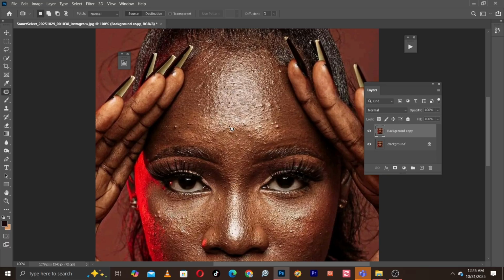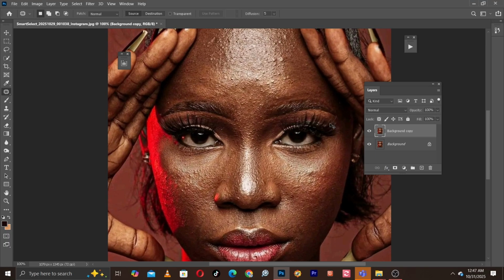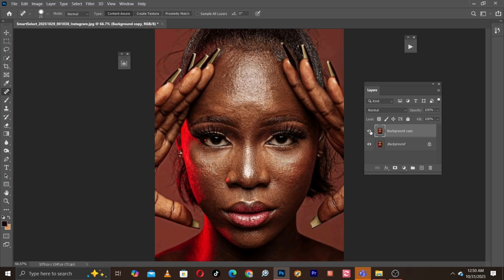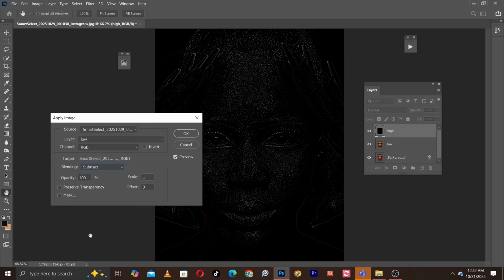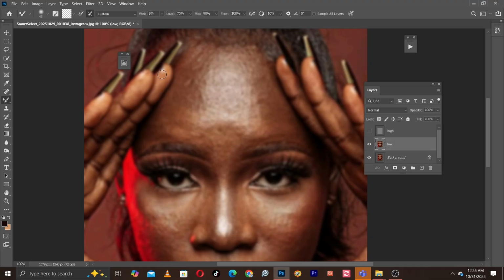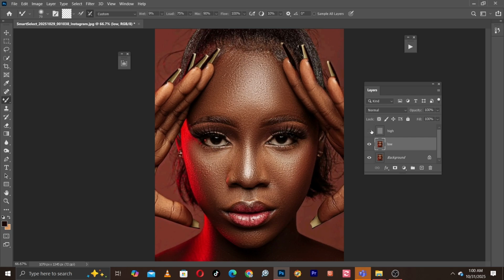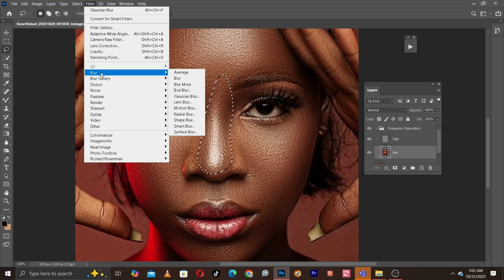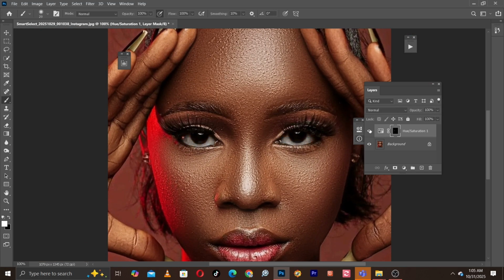Blemishes Gone in Minutes – No More Cloning Disasters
Frequency Separation Made Easy – Smooth Skin in Photoshop (Step-by-Step)

Unlock professional-level skin retouching in under 20 minutes — even if you’re a complete beginner!
In this step-by-step tutorial, I’ll walk you through the full workflow of using the powerful Frequency Separation technique in Adobe Photoshop to smooth skin, remove blemishes, and keep natural texture for a high-end finish.

Licensee:
mwesigwasam26

Audio File Title:
Alone

Audio File ID:
296348

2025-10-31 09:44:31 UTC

Pappelallee 78/79
10437 Berlin
Germany